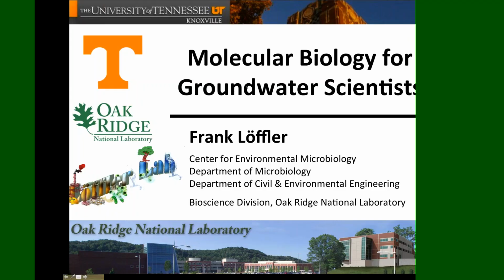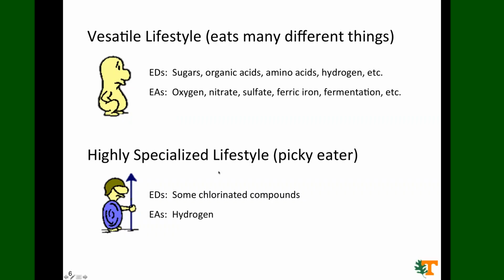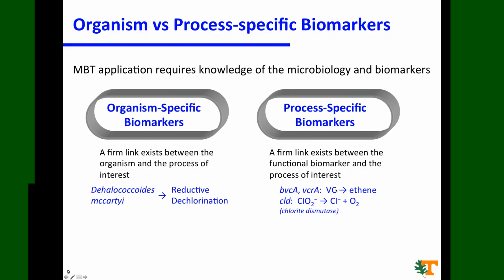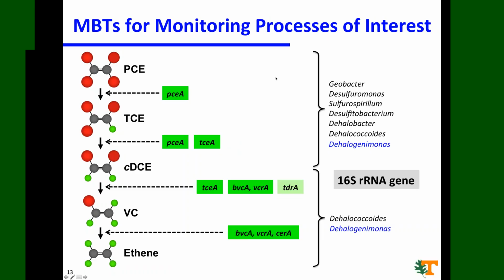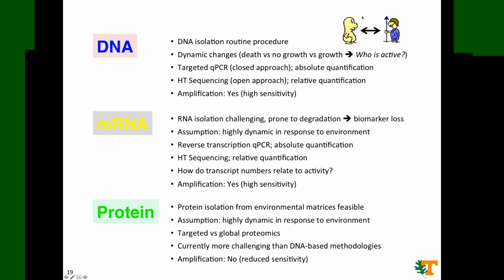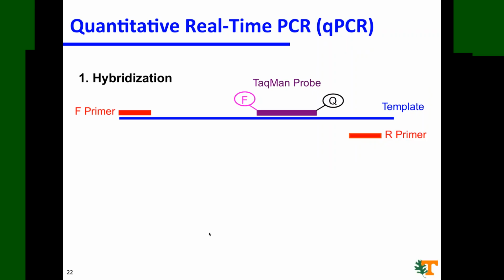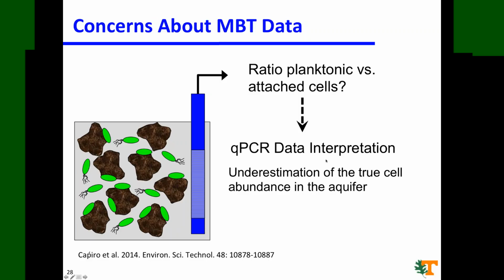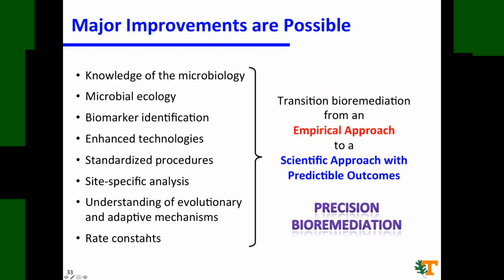Molecular Biology for Groundwater Scientists